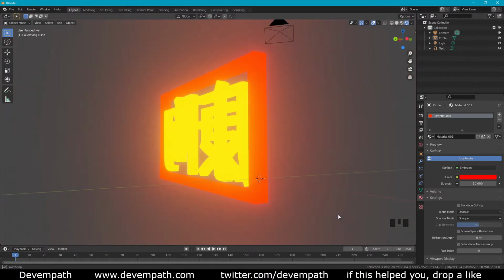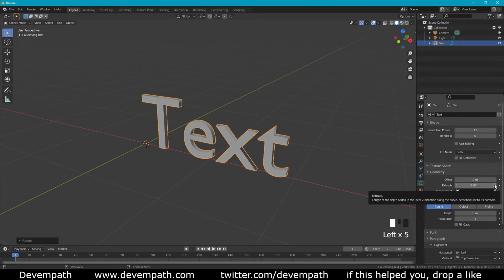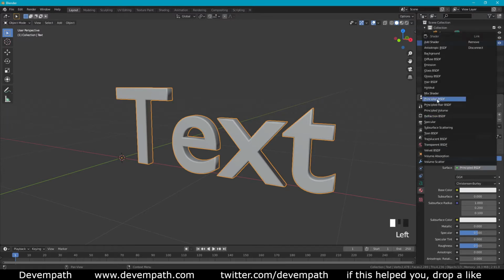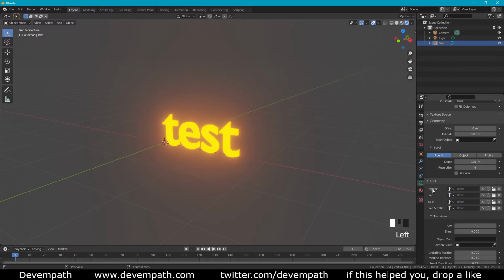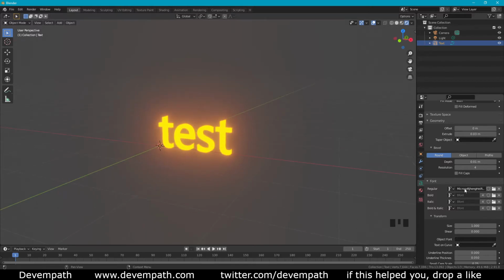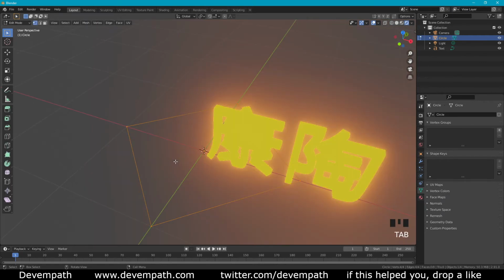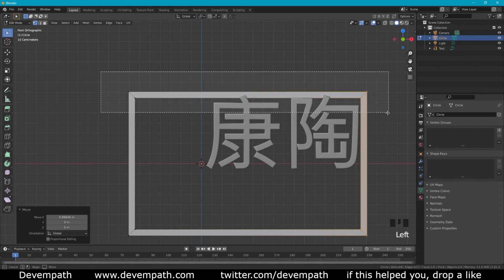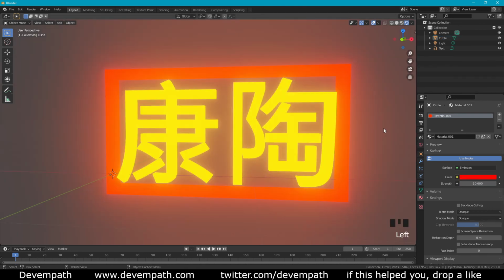Blender Font system Glowing Neon Sign - Kang Tao from Cyberpunk 2077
Step by step tutorial on making your own 康陶 (Kang Tao) neon sign from Cyberpunk 2077 in Blender. My attempt at introducing the Blender font system in an interesting way.

0:00 Intro
0:55 Font settings
1:53 Material settings
2:52 Glowing time (Eevee Render Settings)
3:11 Getting the Kang Tao symbols
5:15 Neon sign border bracket
7:32 Bracket material settings
7:53 Thank you

Follow me around to see other non-video content.